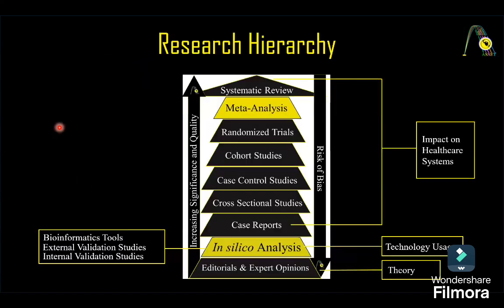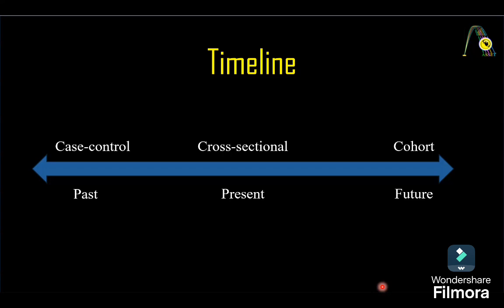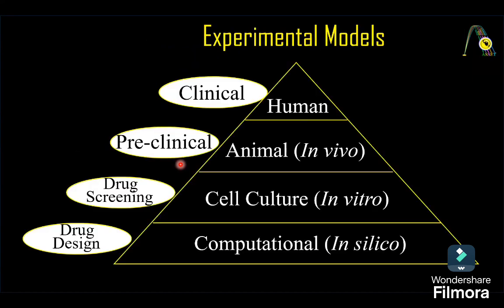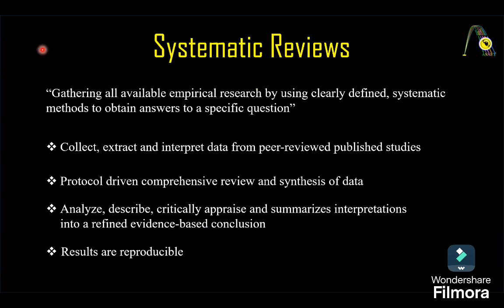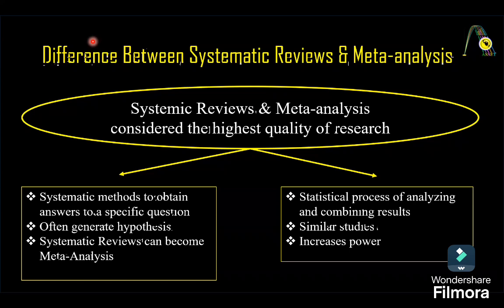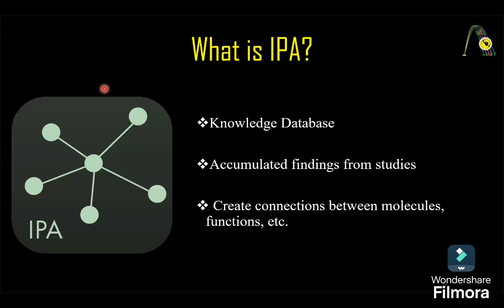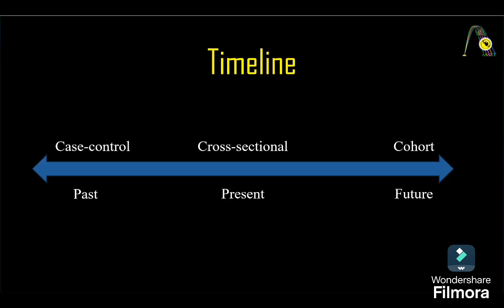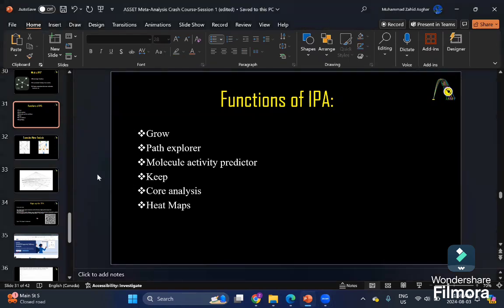ASSET Bioinformatics Workshop 2024. [Meta Analysis] Instructor - Dr.Zahid Asghar